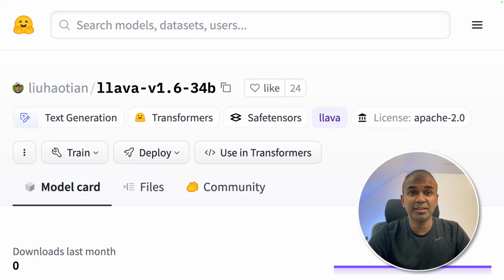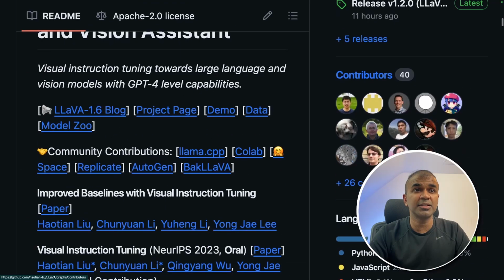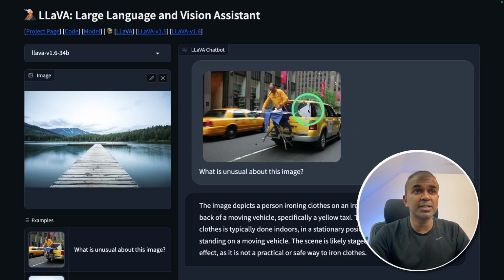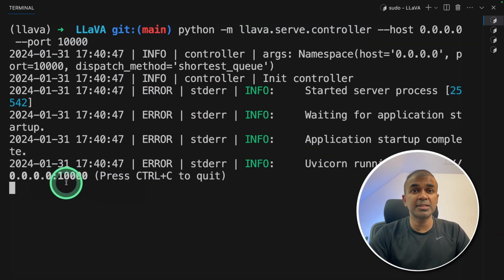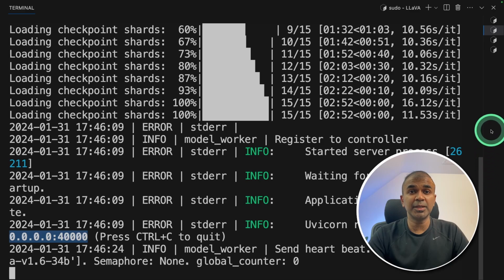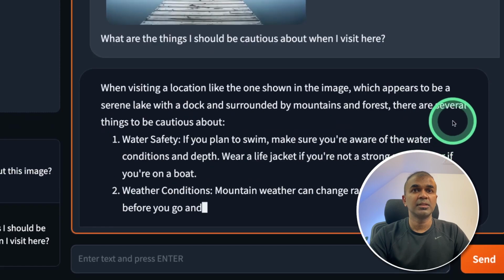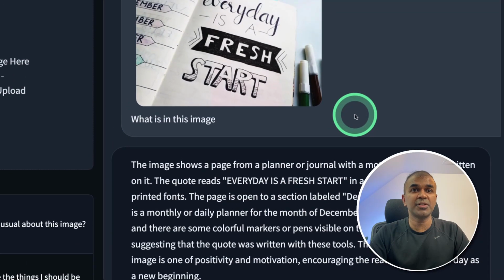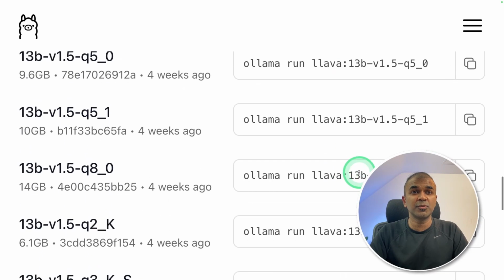Llava 34B Released! Exceeding Gemini Pro in Performance Benchmarks?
🚀 Welcome to a groundbreaking episode where we unveil the incredible Llava 34 Billion Parameter Model! This version surpasses the renowned Gemini Pro in numerous benchmarks, showcasing improved reasoning, OCR, and enhanced world knowledge. 🌍 Llava LMM Large MultiModal Model

👁️‍🗨️ Dive deep as we explore Llava's ability to process images with 4x more pixels, elevating visual reasoning and OCR capabilities. We'll demonstrate its efficiency in various scenarios, offering a unique blend of technology and practicality.

🖥️ In today's tutorial, I'll guide you step-by-step on setting up the Llava interface on your local computer. Whether you're a beginner or an AI enthusiast, this guide is tailored for you!

🔍 Watch as we compare Llava and Gemini Pro, highlighting Llava's superior performance in specific benchmarks. We'll also discuss its low training costs and zero-shot Chinese capability.

🔧 Follow along as we navigate through the setup process, from cloning the repository to running the model on your machine. I'll provide all necessary commands and documentation for a seamless experience.

📊 Experience firsthand how Llava's 34 billion parameter model effortlessly interprets and analyzes images, offering detailed insights and accurate OCR results.

Timestamps:
0:00 - Introduction to Llava 34 Billion
0:06 - Llava vs Gemini Pro: Benchmark Comparisons
0:36 - Setting Up Llava Interface: Tutorial Start
1:04 - Subscribe and Like Reminder
1:09 - Detailed Performance Analysis
1:55 - Step-by-Step Setup Guide
2:44 - Controller and Worker Setup
3:51 - Starting Gradio User Interface
4:17 - UI Demonstration and Image Analysis
6:00 - Multilingual OCR Test with Tamil Script
6:43 - Final Thoughts and Future Content